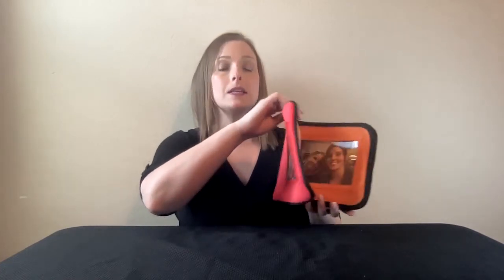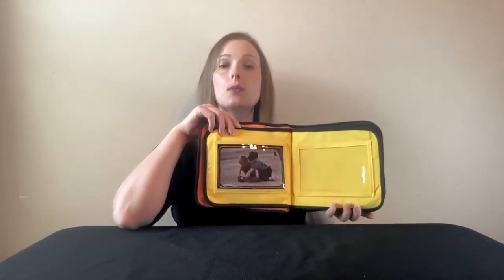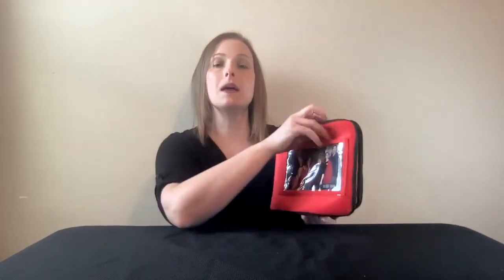Excellerations Fabric Photo Album